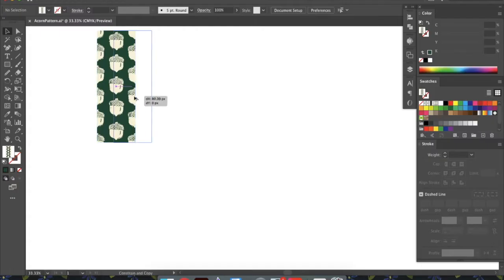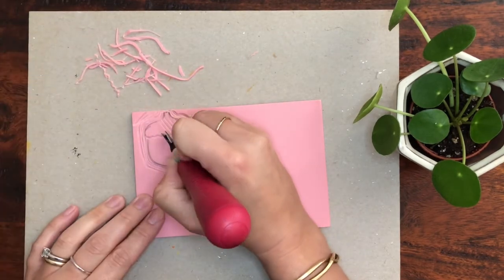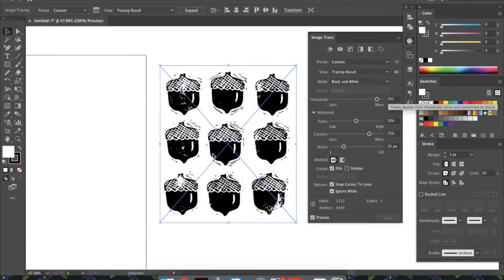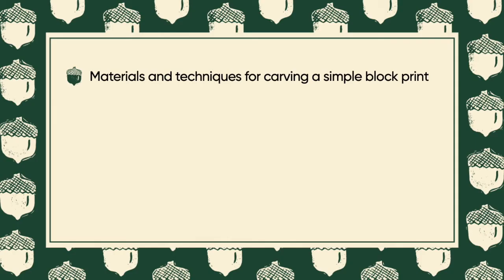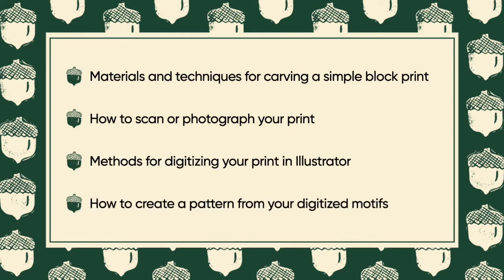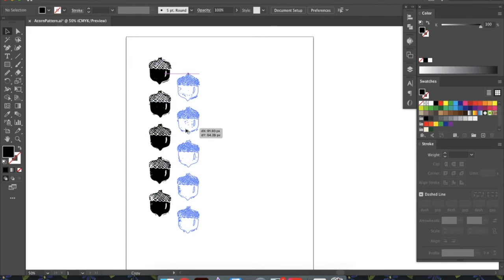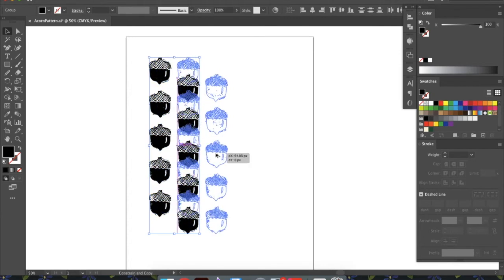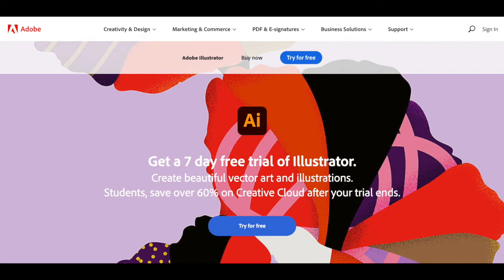Block Print to Pattern with Adobe Illustrator - Skillshare Class Intro